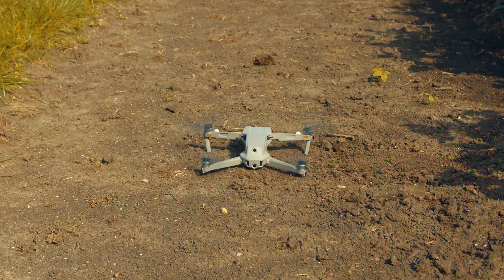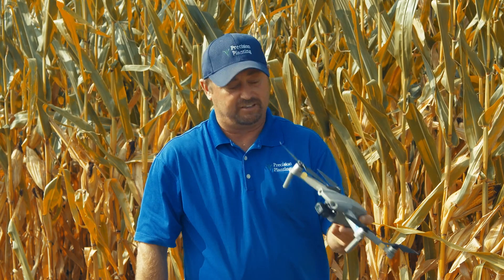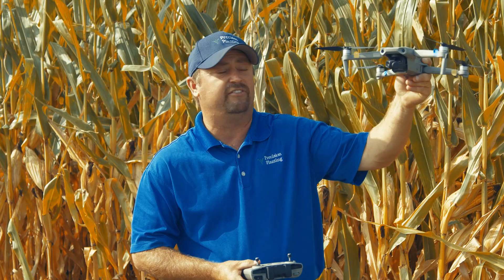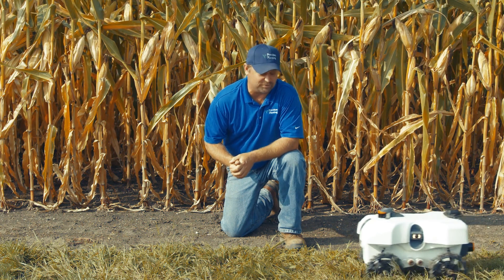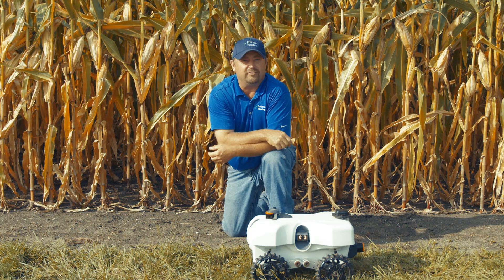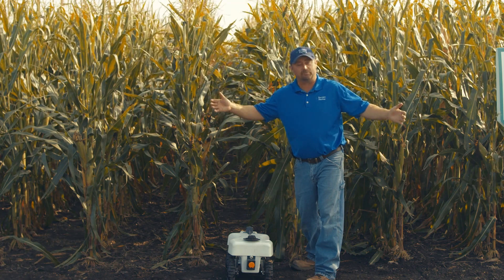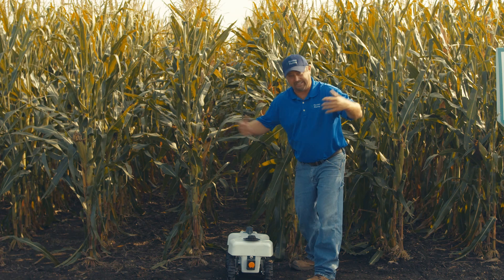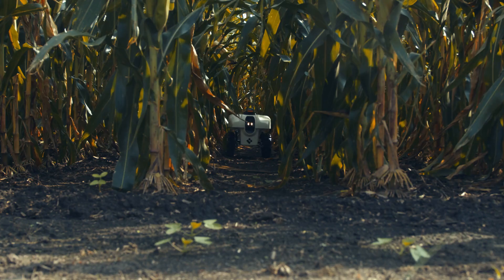InsidePTI S1•E63 | Field Crop Scouting